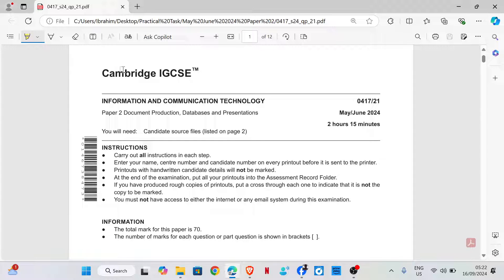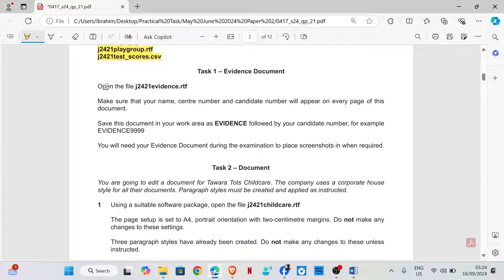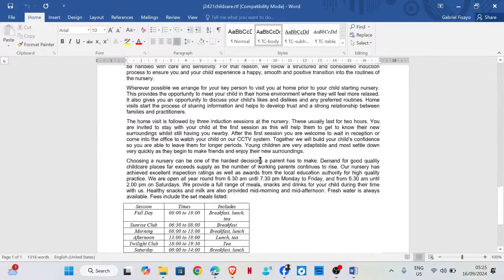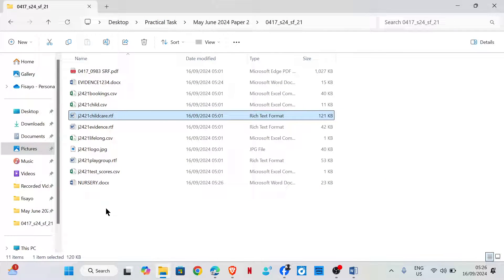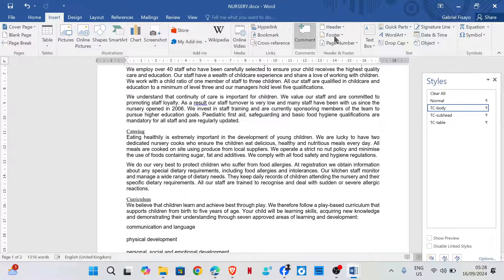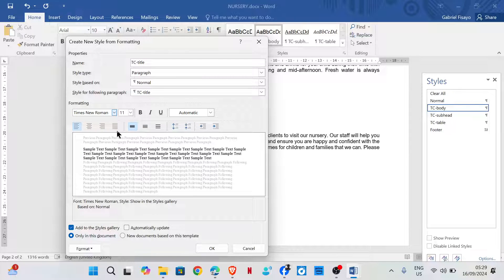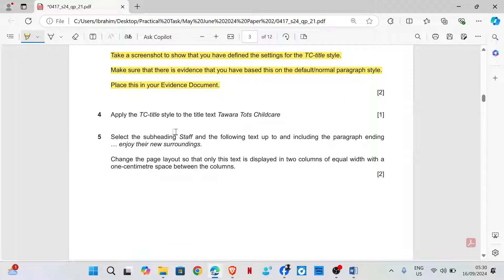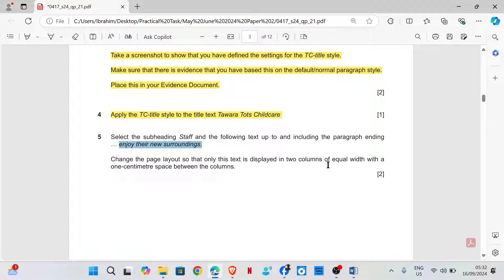IGCSE ICT May/June - Document Production